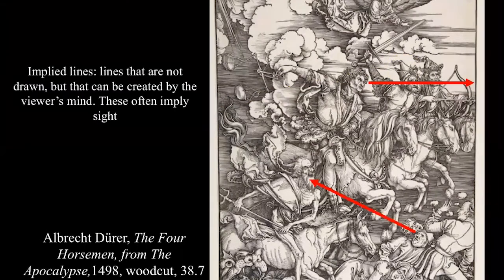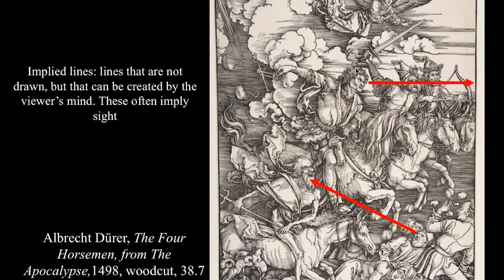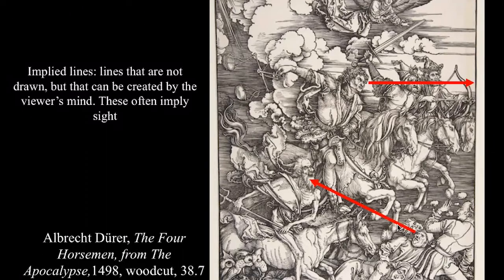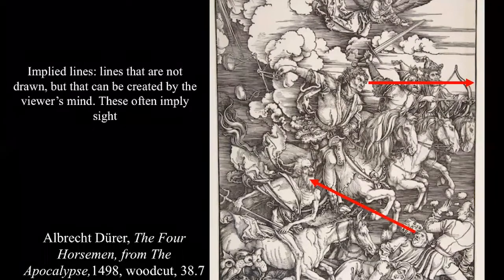Art Fact: Line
Join Dr. Jeanette Nicewinter for a quick art fact about line.